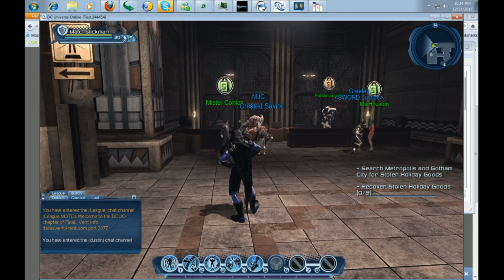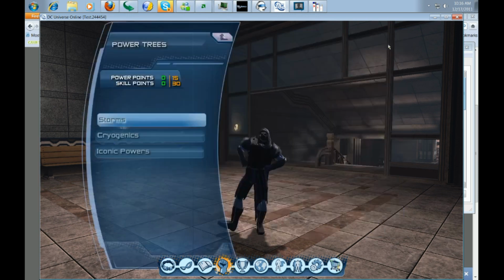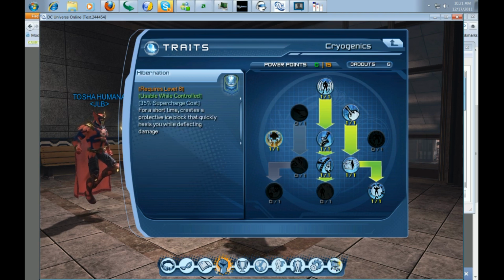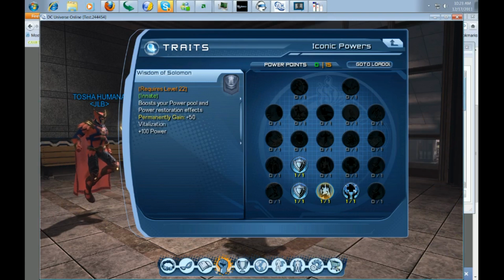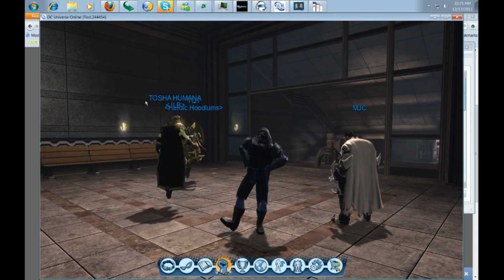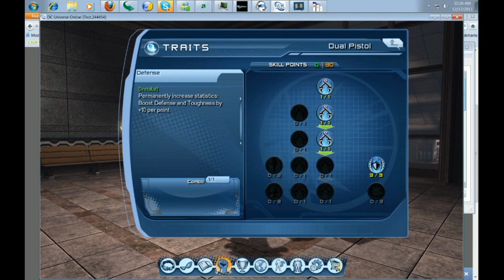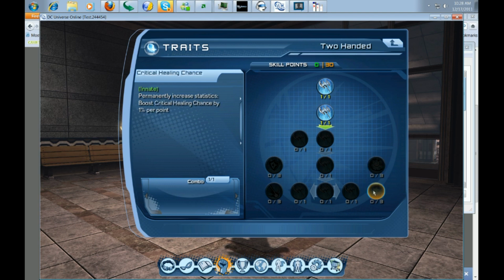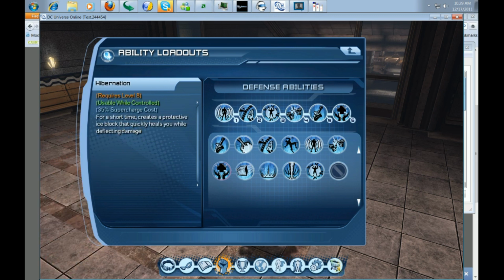DCUO: build an ice tank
how to build an ice tank. check out lazygamerz.biz